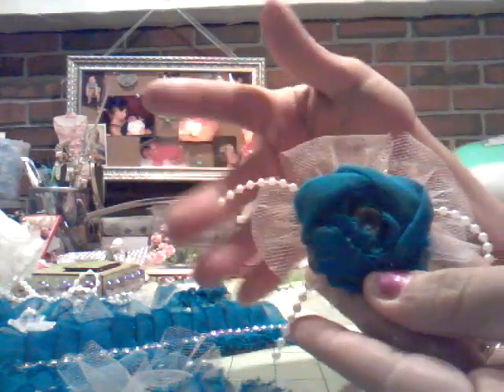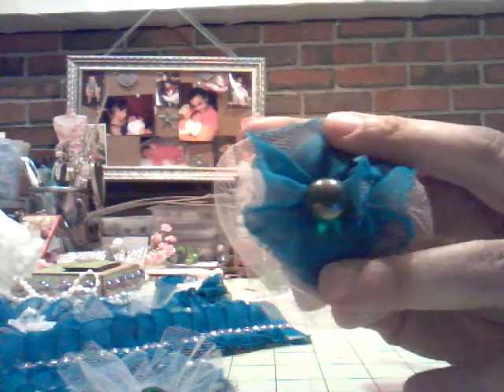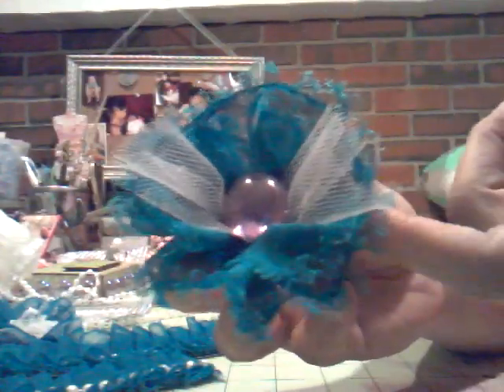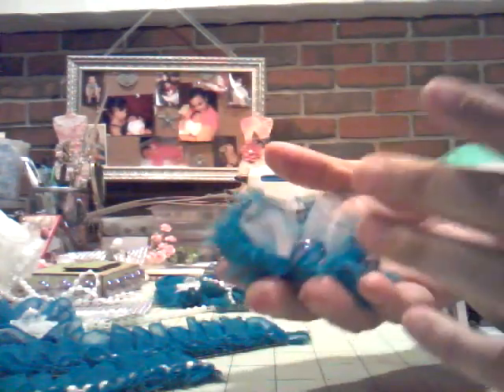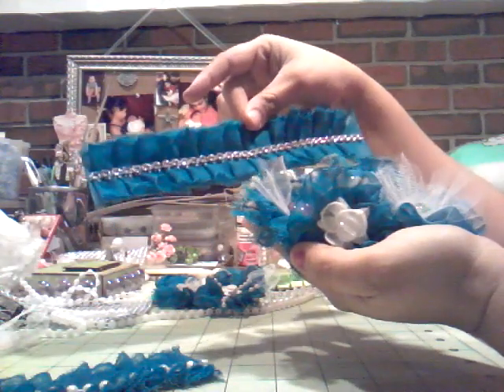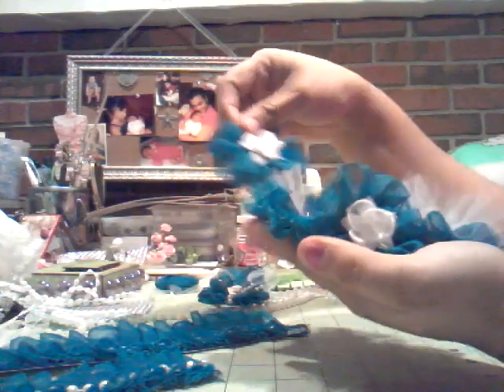CHIFFON FLOWERS & TRIM FOR SALE by: MzRichful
All the details of my flowers have been posted on my blog.

MZRICHFULSCRAPPYCHICROOM.blogspot.com

Thank you so much. More varieties to come.